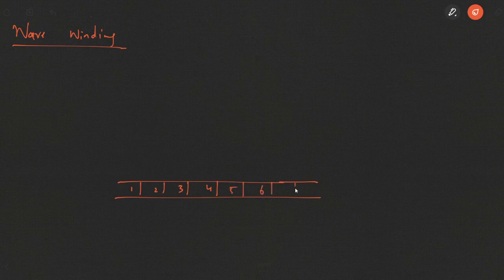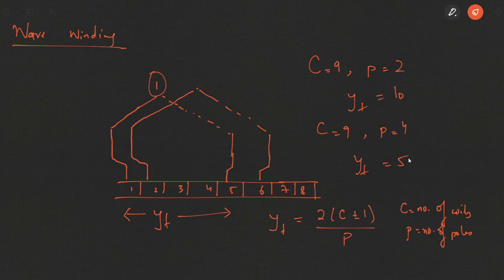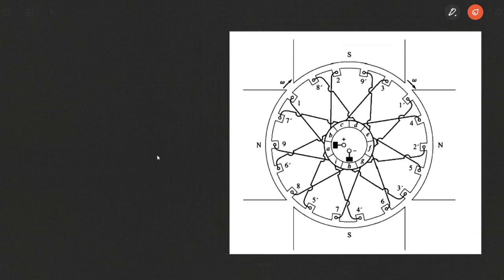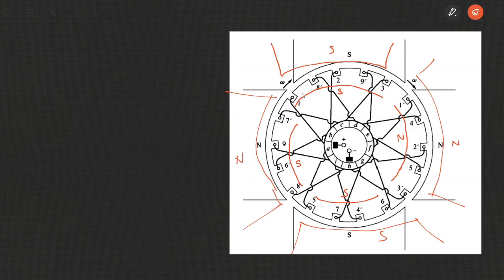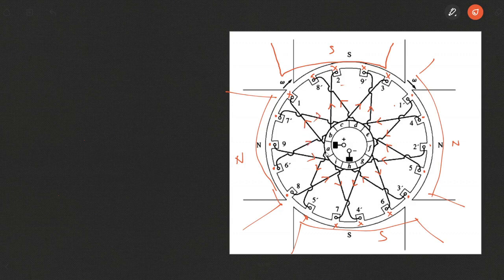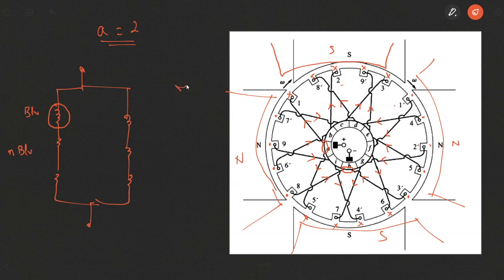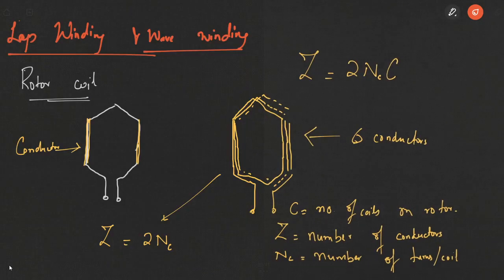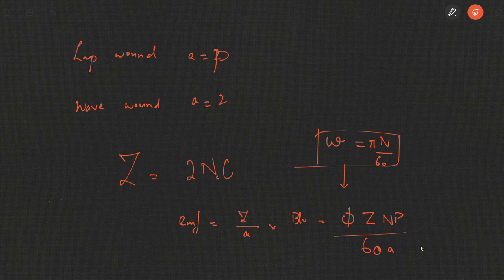EM 06 Armature Winding - Wave winding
Wave winding in DC Machines explained